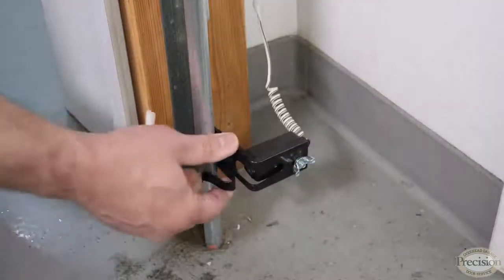Can I Add Safety Eyes To My Existing Garage Door Opener?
Joe Conti, our wonderful Master Tech, answers a question we get frequently here at Precision Garage Doors. That question is, "Can I add safety eyes to my existing opener?". The answer to that question depends on when your motor was made. Joe covers why that date it was made matters and what homeowners should do if their motor is older than 1993.